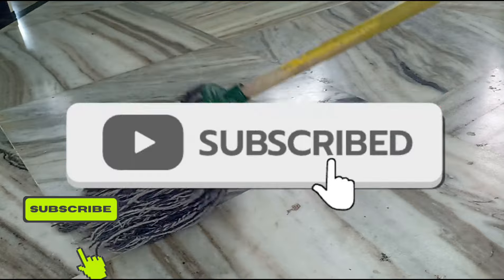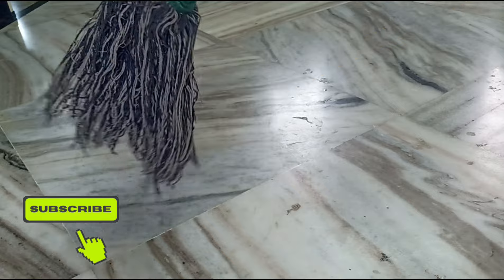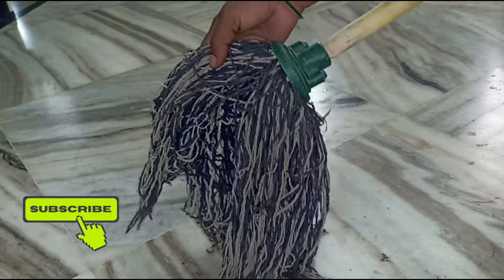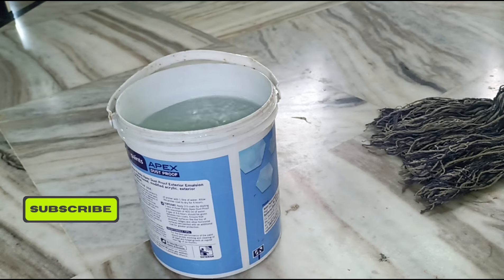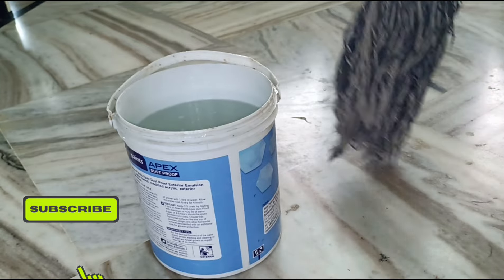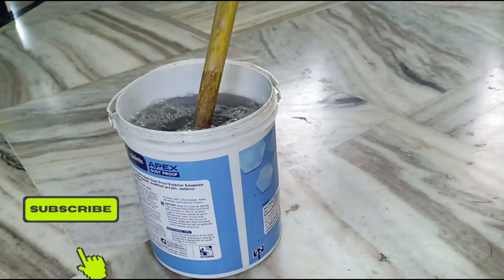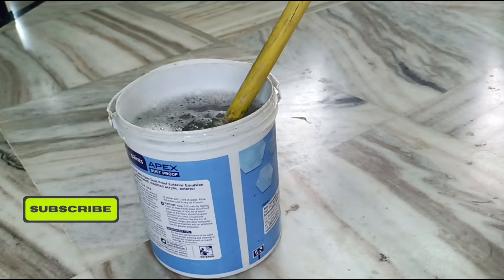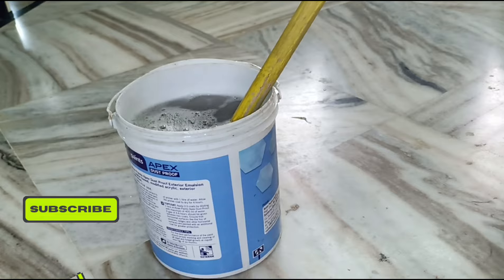ఎంత మురికిపట్టి నల్లగా ఉన్నా mop ఐనా ఇలా క్లీన్ చేయండి చిటికలో పోతుంది|How to clean mop after Use